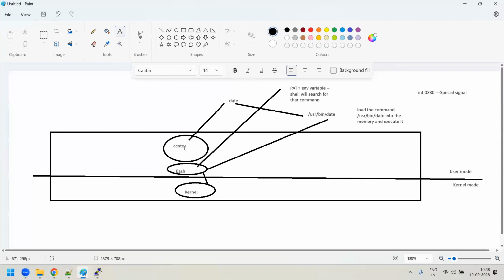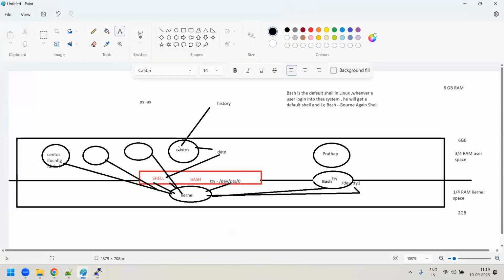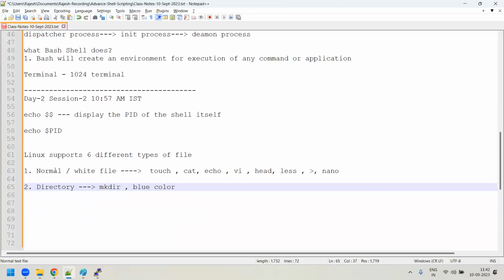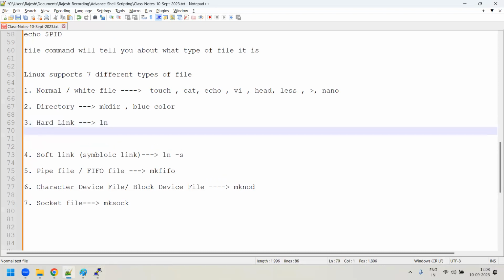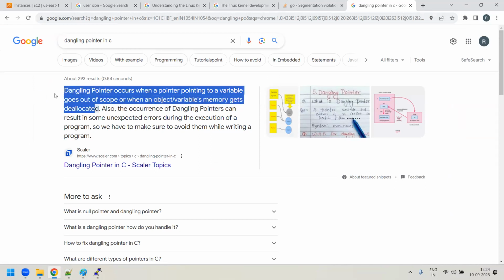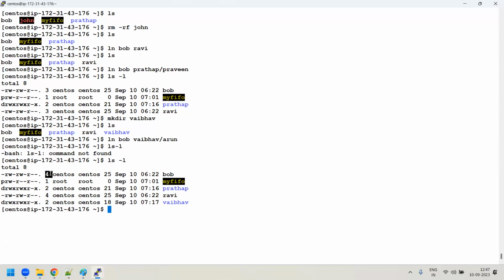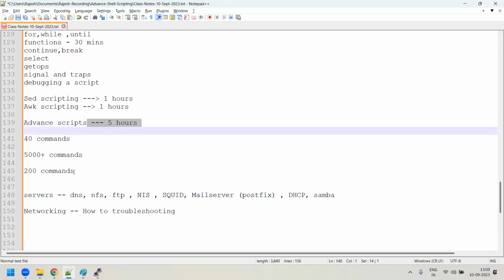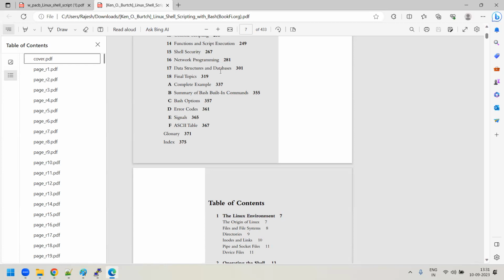Advance-Linux-Day-4 || How shell works || Linux Filesystem || Types of Files || Linux commands